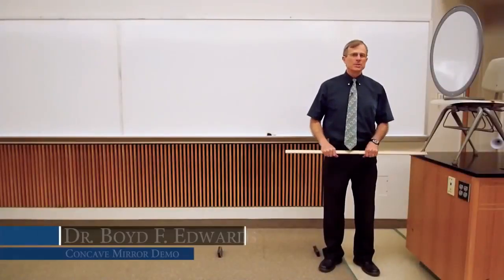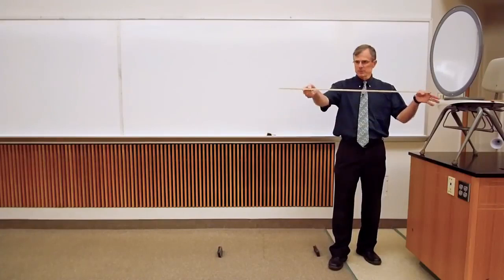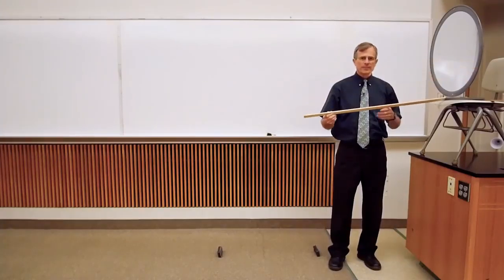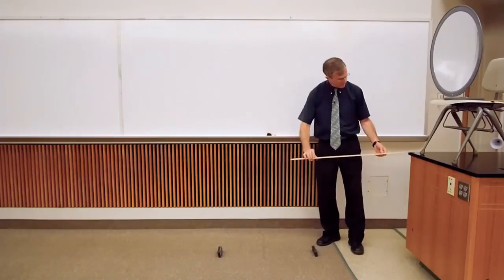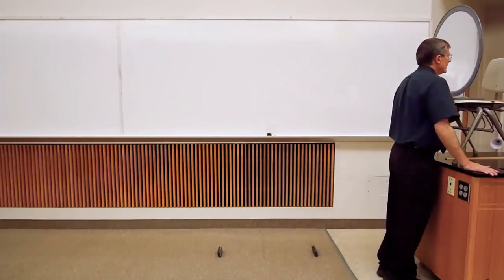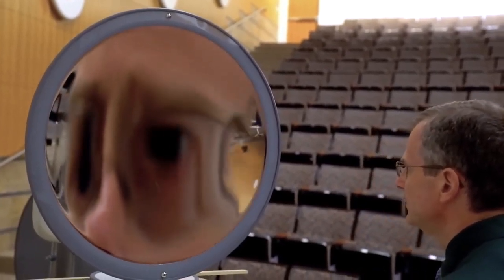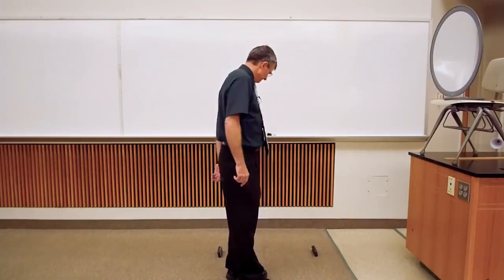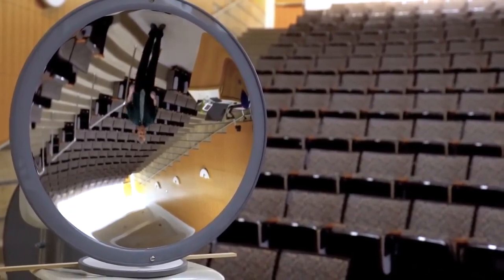concave mirror demo || Image formation on concave mirror || Concave mirror experiment